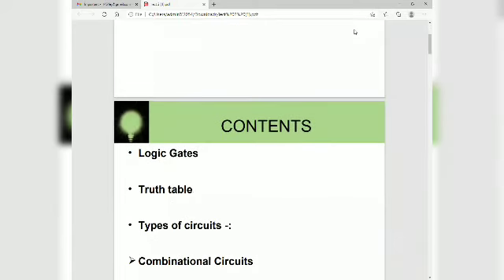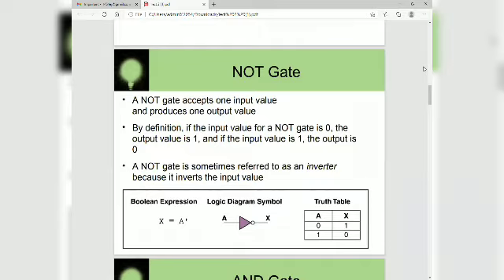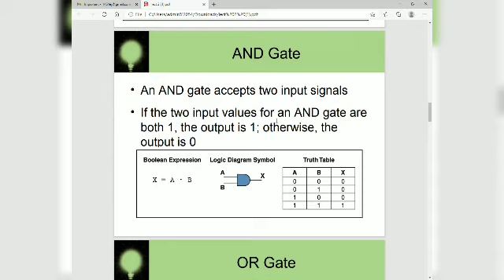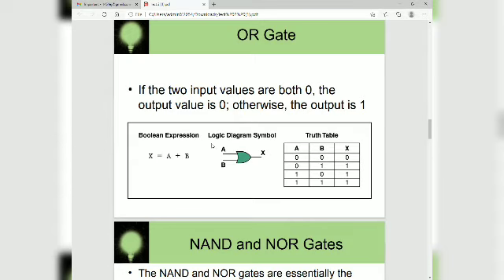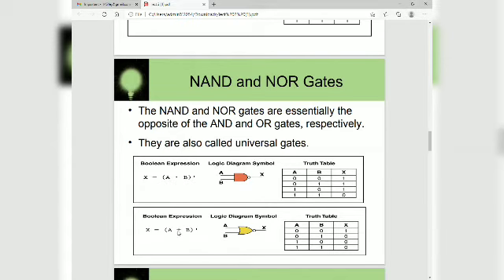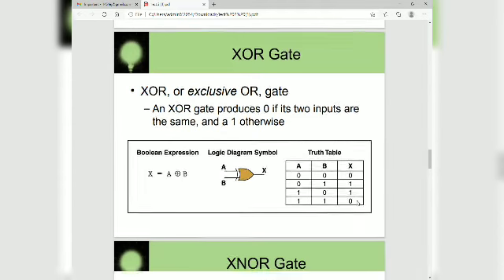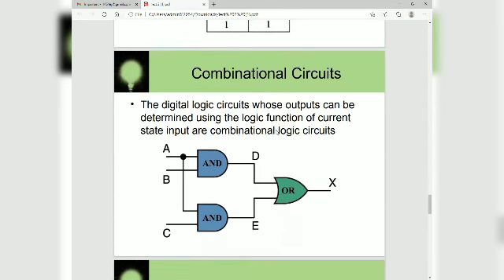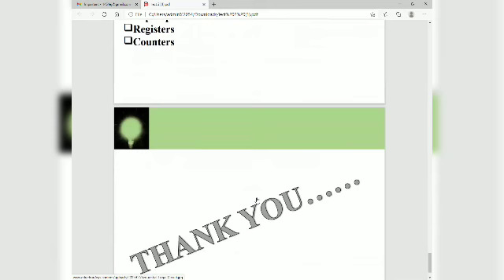Adsulpoly_E&TC_DTE_3I_LECTURE 2_Logic gate